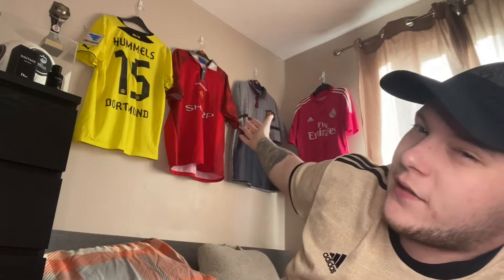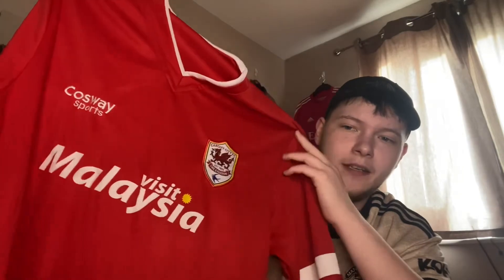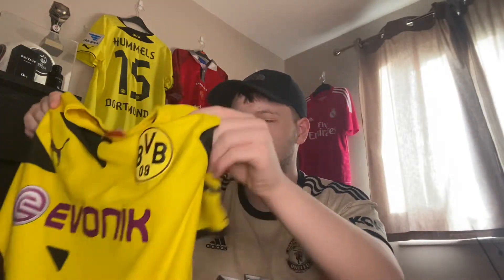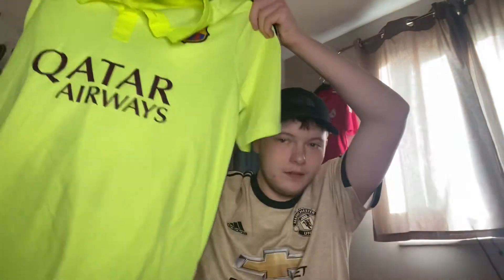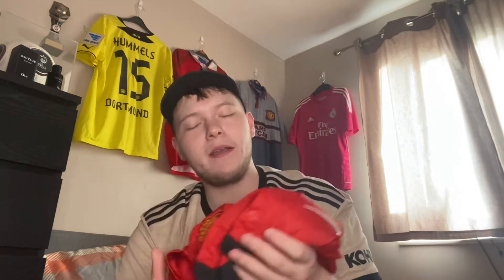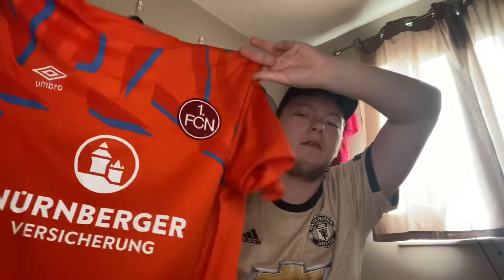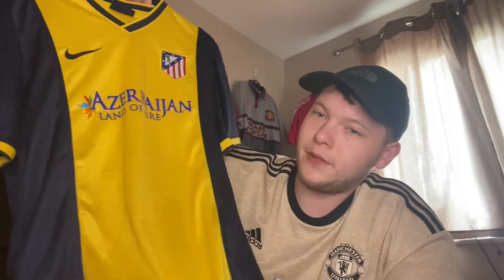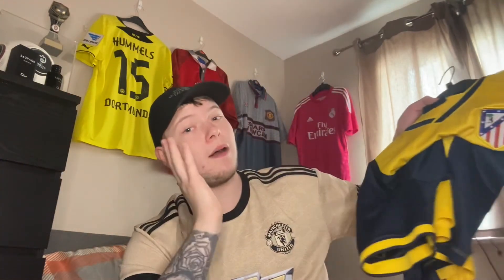My £1000 Football Shirt Collection (RARE SHIRTS)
I’m going to go through my shirt collection which includes some rare shirts.
A like and subscription will be appreciated and it also motivates me to do better
Many thanks